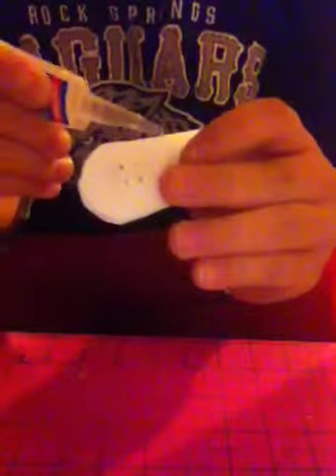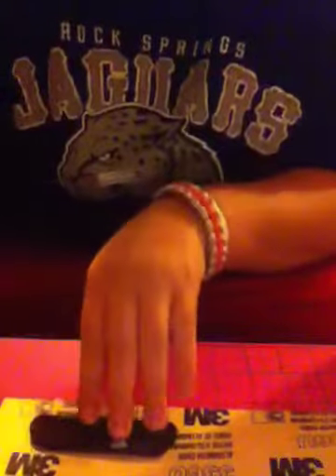How to make a tech deck part2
Commentlikesubscribe